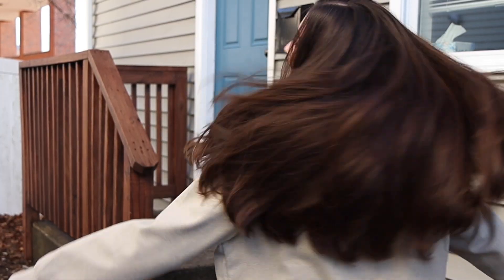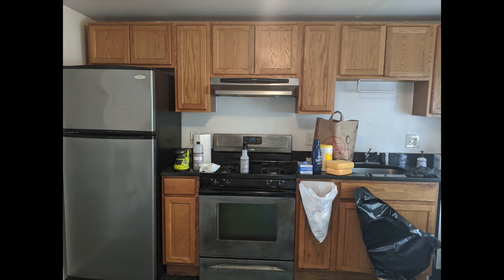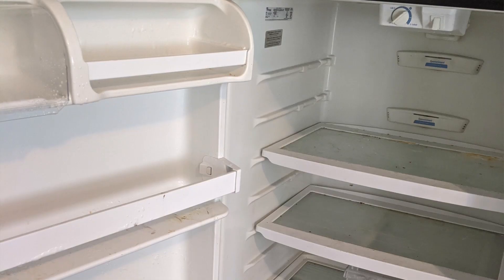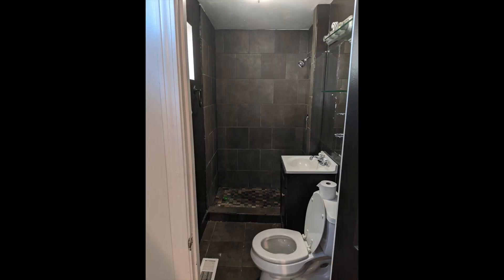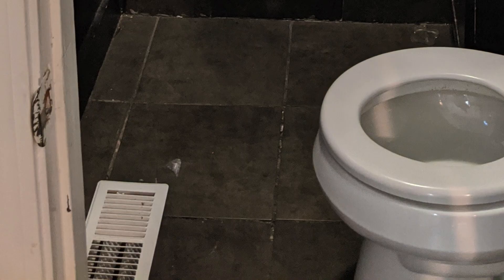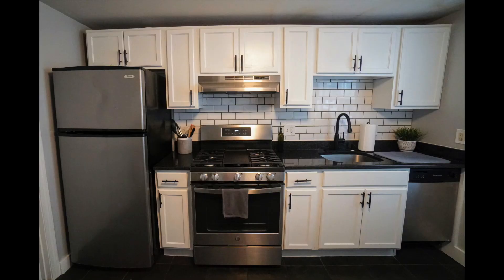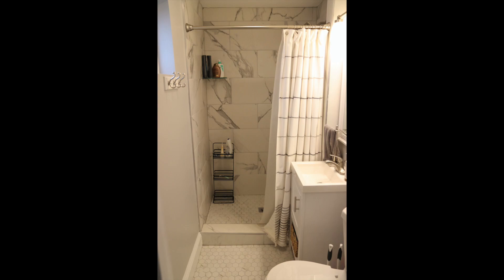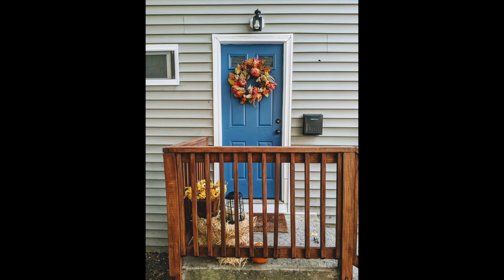Our Rental Property Renovation | 1Bed1Bath Apartment Before & After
Our 1 Bedroom apartment renovation in our most recent 3 family househack

5 Books to get started in Real Estate Investing Today:
Set For Life Scott Trench
Rich Dad Poor Dad Robert Kiyosaki
Simple Path to Wealth JL Collins
The Book On Managing Rental Properties Brandon Turner
The Book On Flipping Houses J. Scott

My Recording Equipment:
Tripod stand